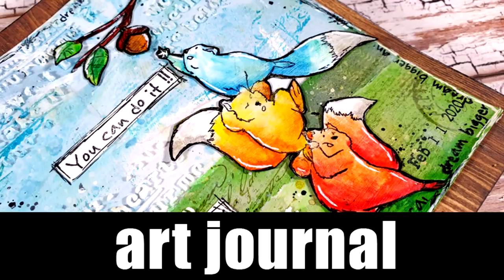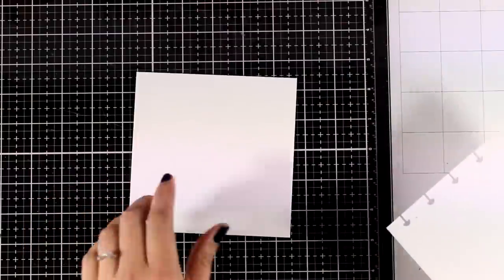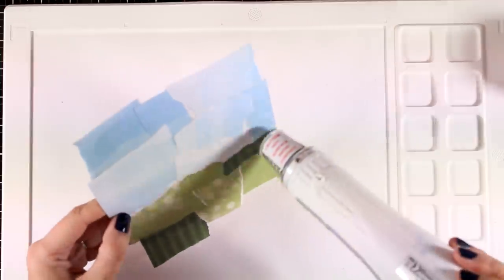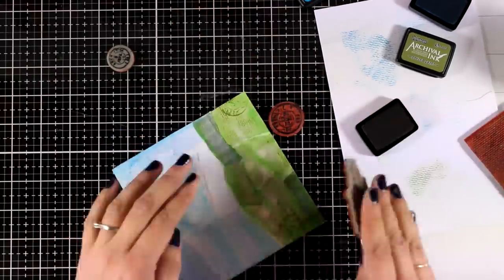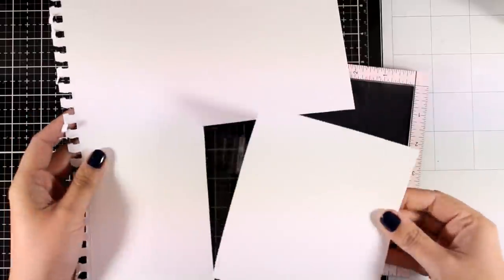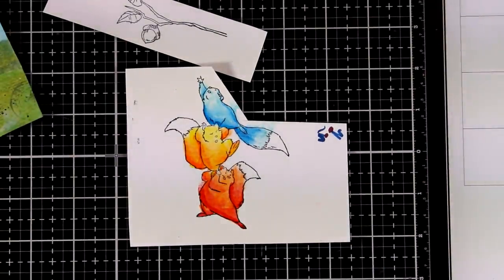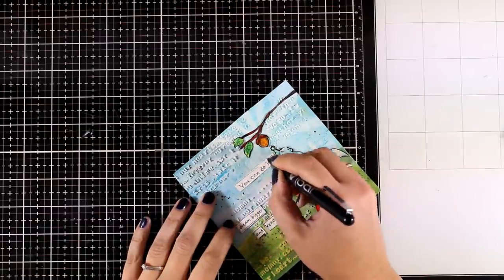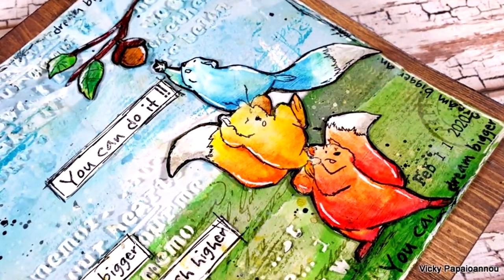art journal | dream bigger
Step by step video on creating an art journal page using mixed media techniques

• AALL & Create SQUEAKY FRIENDS 290 A6 Clear Stamps aal00290

• Faber-Castell - Mix and Match - Stamper's Big Brush - Gift Set - 15 Pieces

• Ranger Ink - Tim Holtz - Distress Oxides Spray - Shabby Shutters

• Ranger Ink - Tim Holtz - Distress Oxides Spray - Tumbled Glass

• Ranger Ink - Tim Holtz - Distress Archival Ink Pads - Mini Kit - Two

• Ranger Ink - Wendy Vecchi - Archival Ink Reinker - Jet Black

• Ranger 4 ounce MULTI MEDIUM MATTE Paint Glue INK41535

• Me and My Big Ideas - Create 365 Collection - Happy Planner Punch